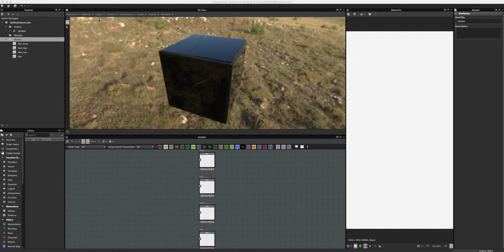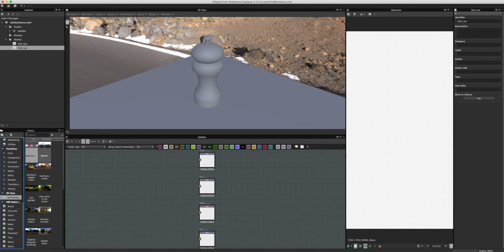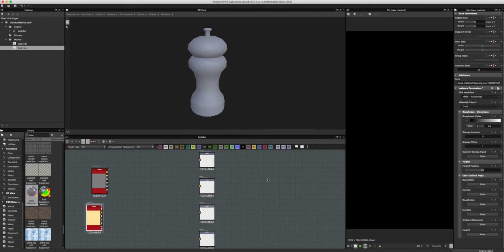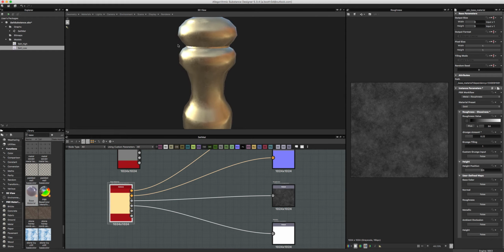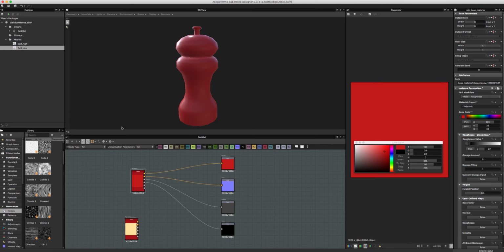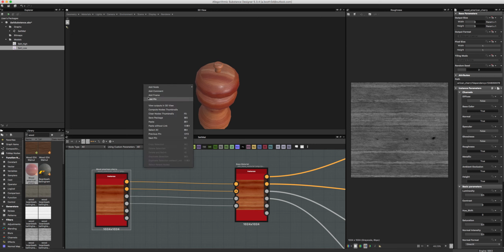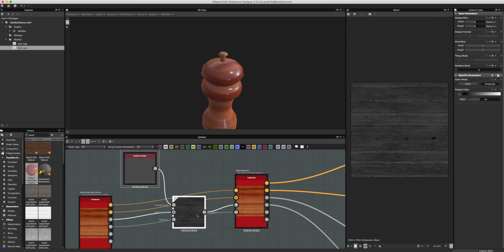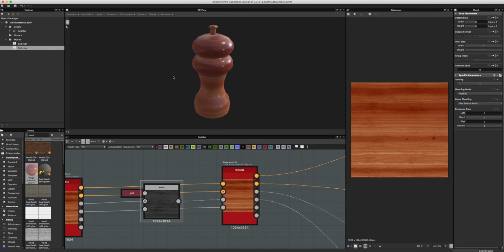Day 10 tutorial - Base material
Day 10 tutorial which discuss how to start a base material with an attached wood texture